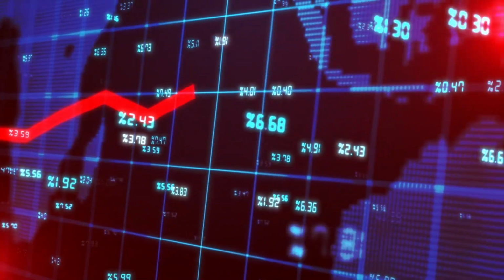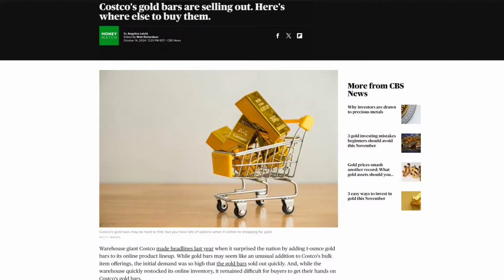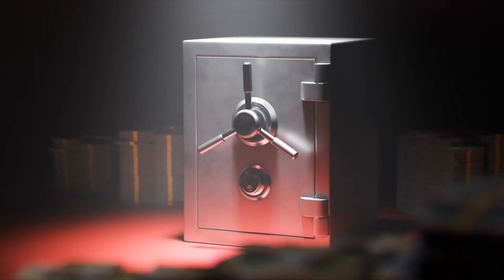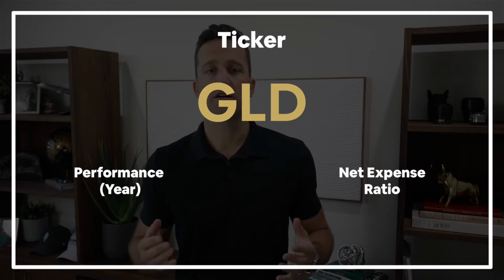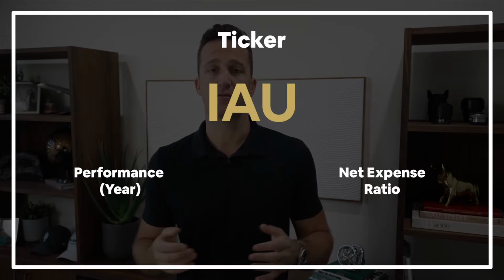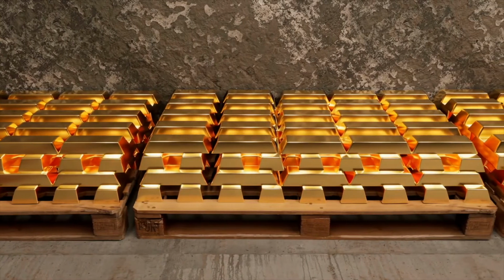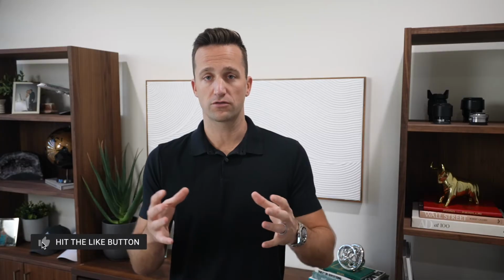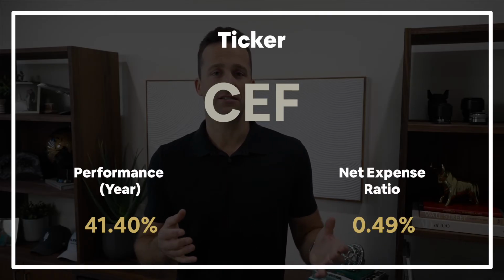How to INVEST IN GOLD with Robinhood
How do you invest in gold? How do you buy gold? Can you buy gold on Robinhood and other trading platforms? All of those questions and more will be answered in today's quick video!

This channel is proud to offer a clean, safe, and judgement free environment. Any negative comments or harassment of other subscribers will not be tolerated.

This content is for educational and entertainment purposes only. All investing involves risk, including the possible loss of principal. The information is being presented without consideration of the investment objectives, risk tolerance, or financial circumstances of any specific investor and might not be suitable for all investors. Past performance is not indicative of future results.